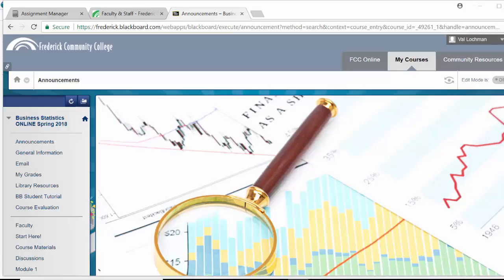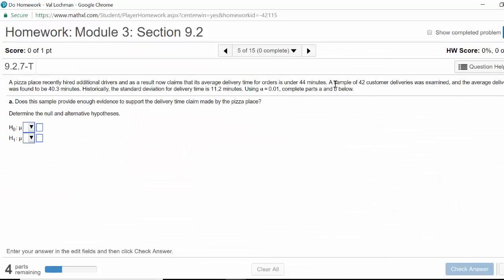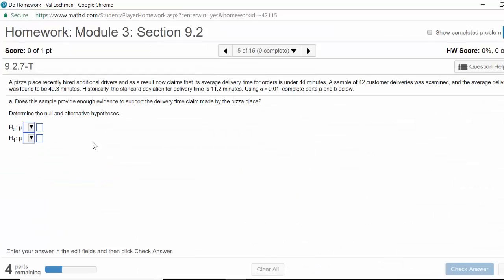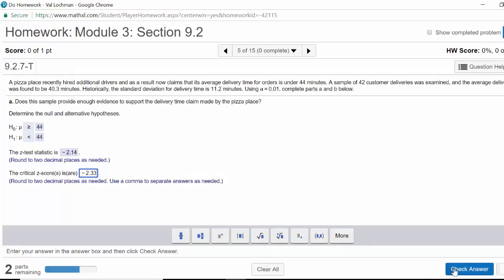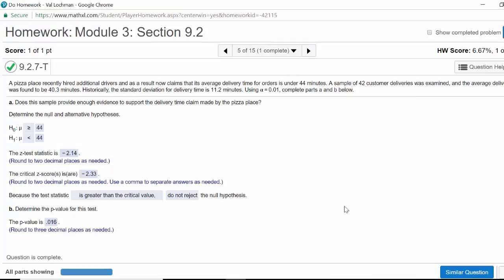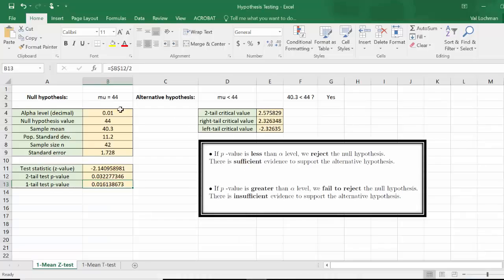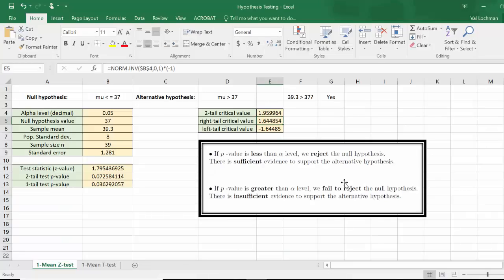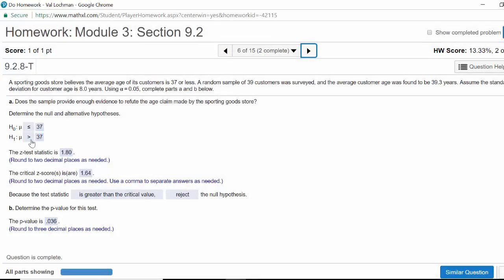Hypothesis testing with Excel